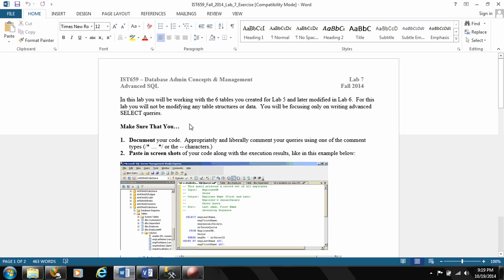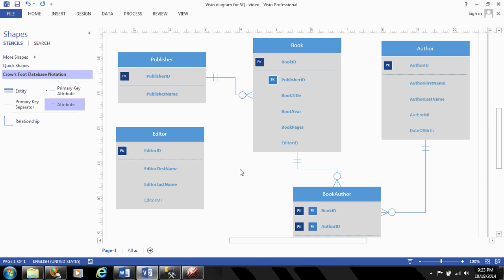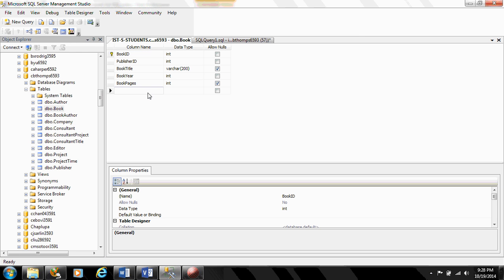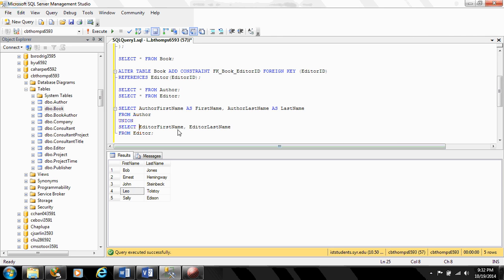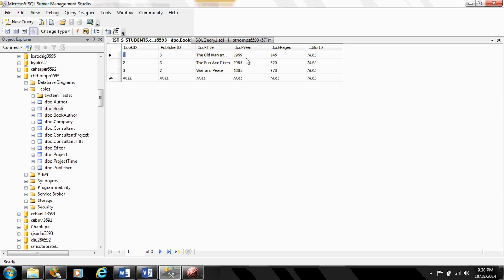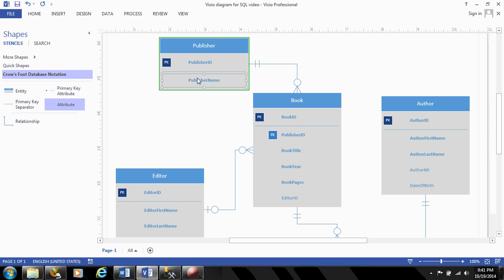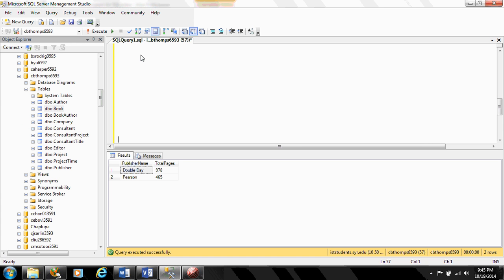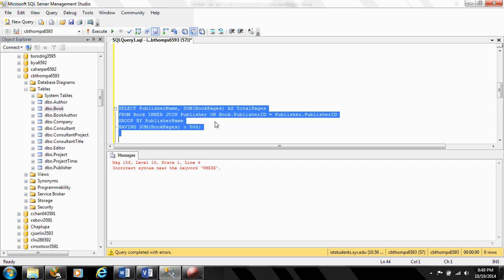SQL Part 3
This video explains how to perform more SQL functions, like UNION, GROUP BY, TOP, etc. Watching this video will teach you what you need to know to do Lab 7.